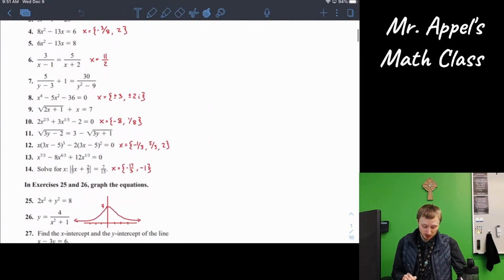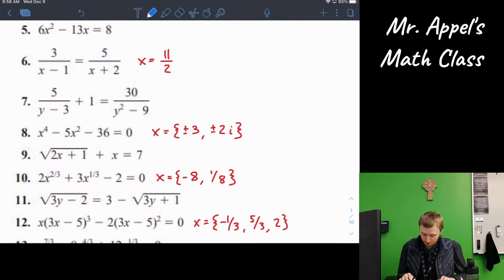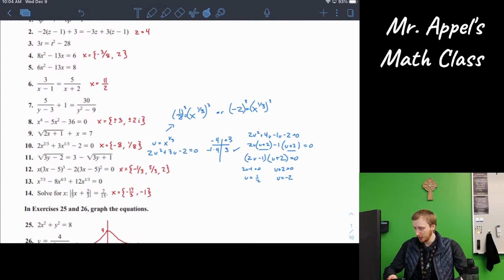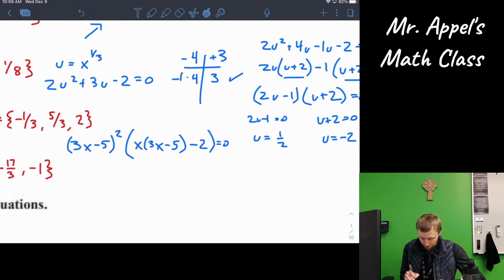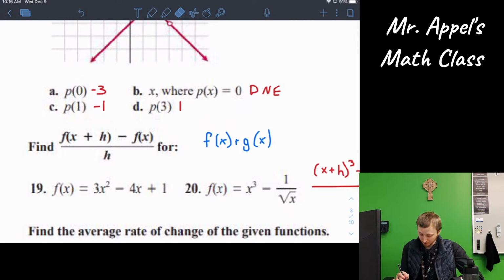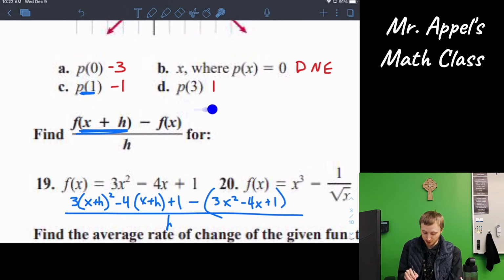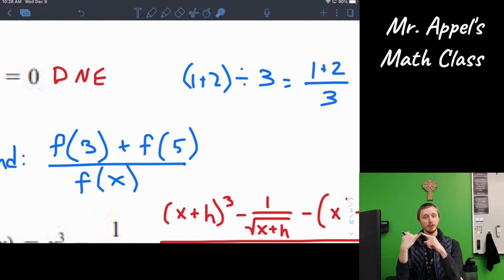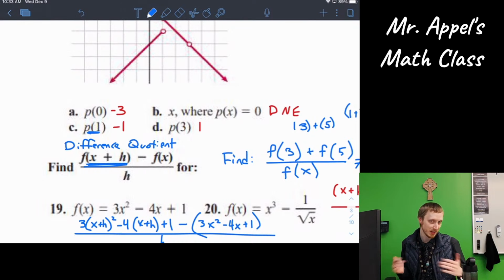WED 12/9/20 PreCalc